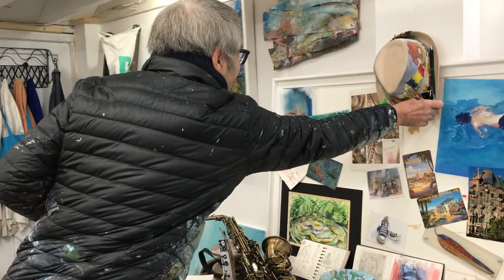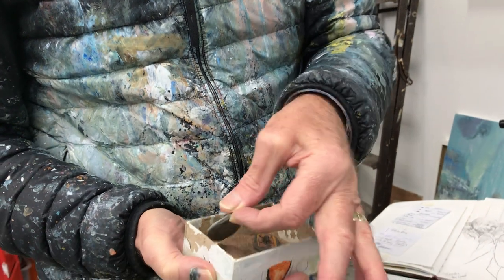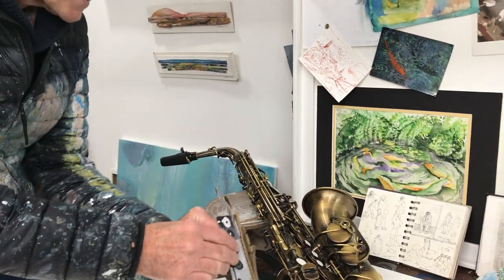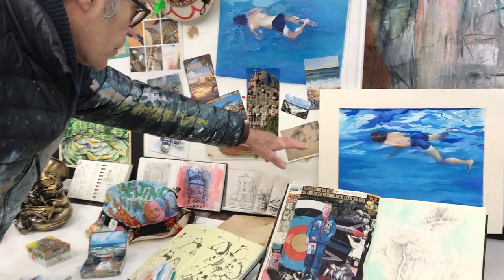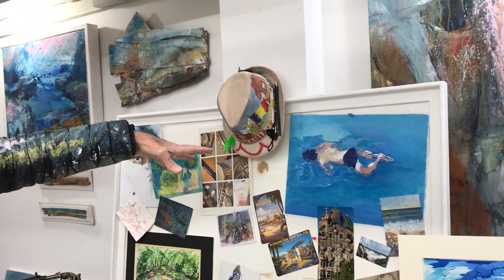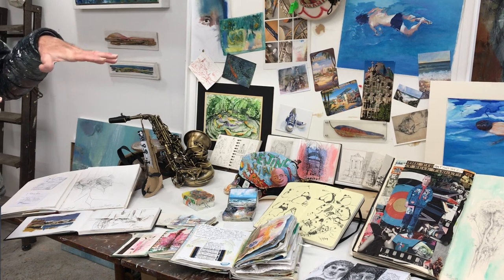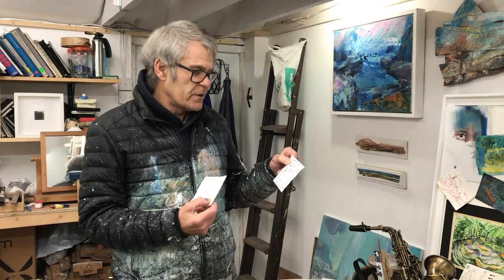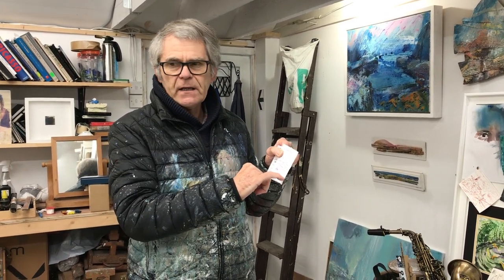SWAc Young Artists at Home Challenge 3 (Part 2)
Rod Ashman SWAc introduces the Academy's third At Home Challenge for Young Artists 4-18 years.